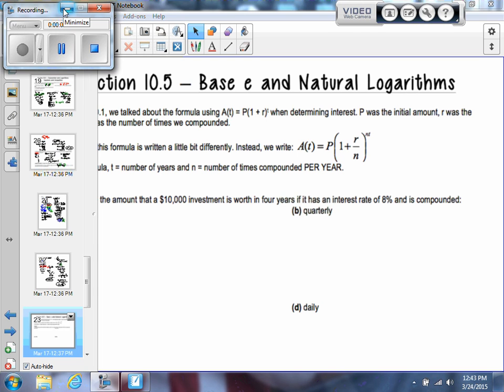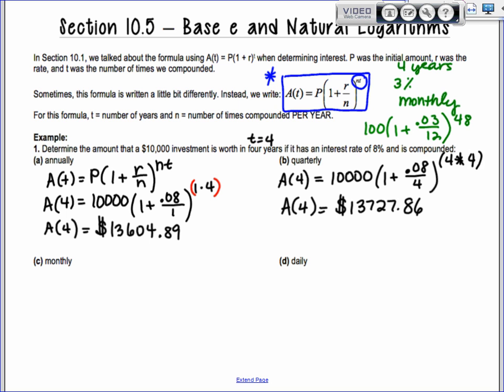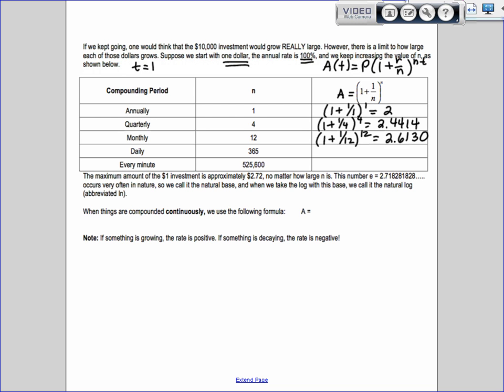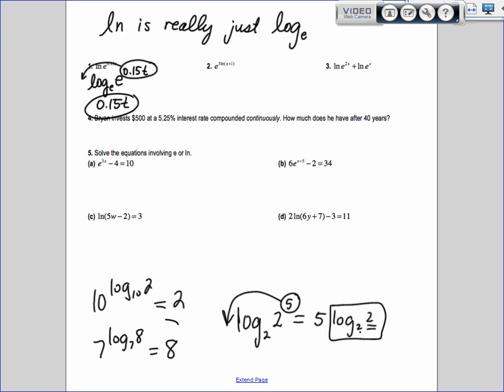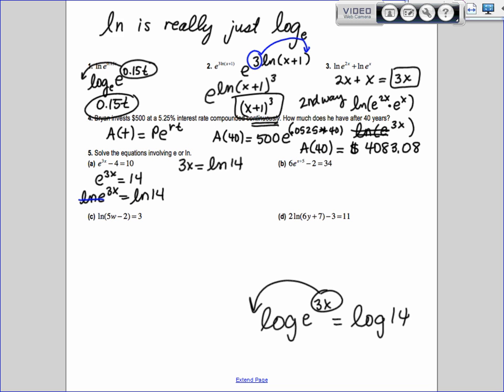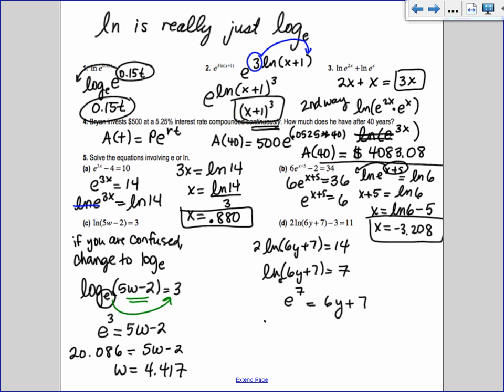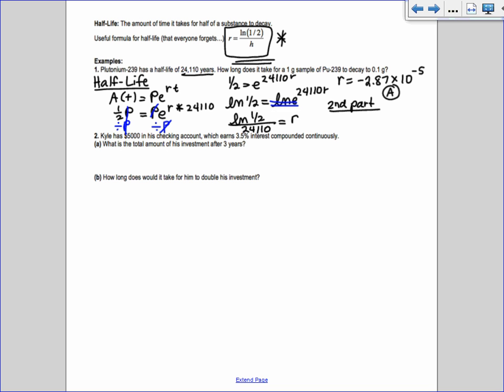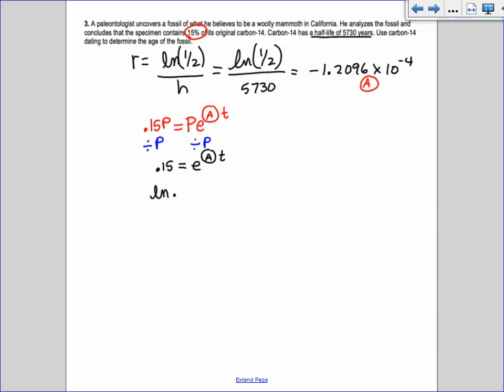10 5 alg 2 2015